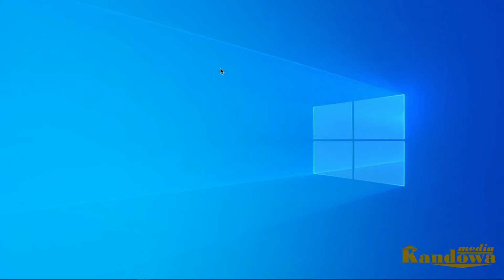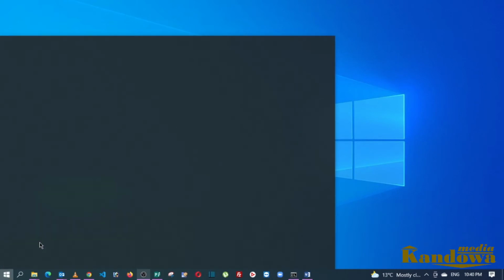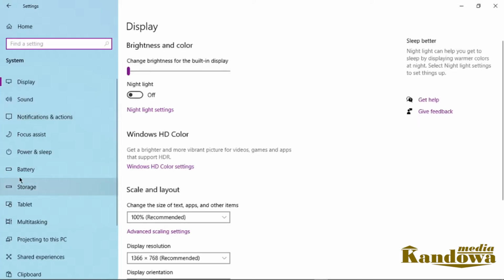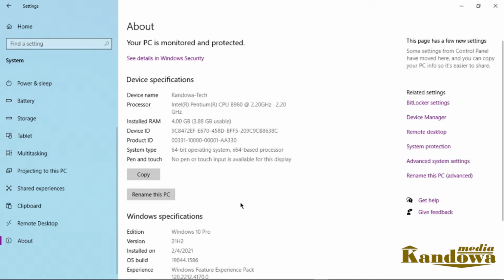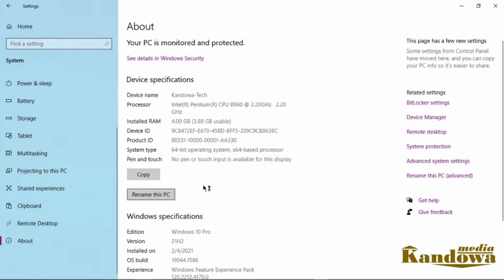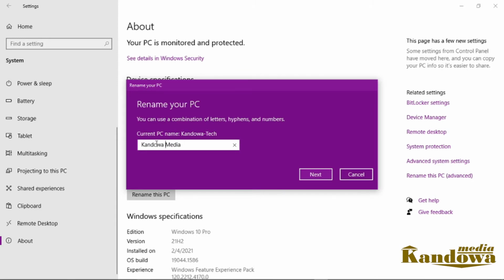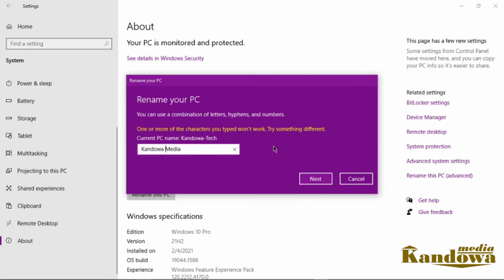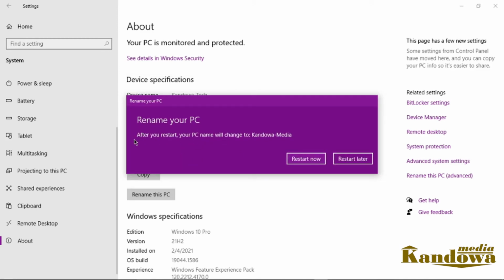How to Change your Computer Name in Window 10 || Window 10 Tutorial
Learn How to Change your Computer Name in Window 10